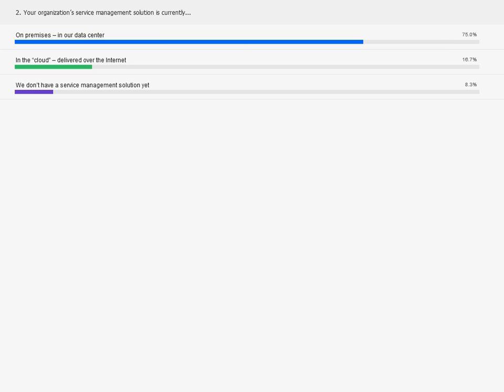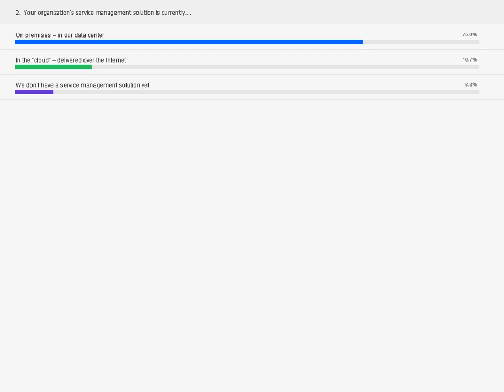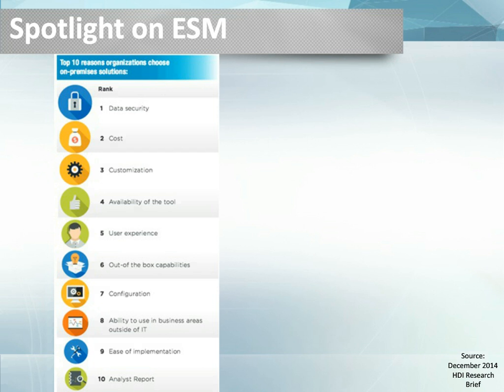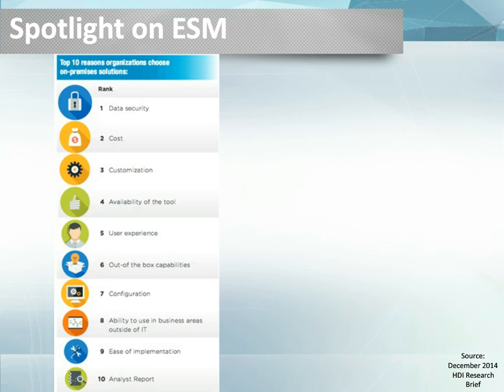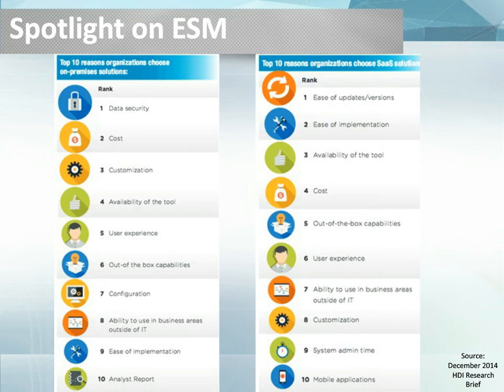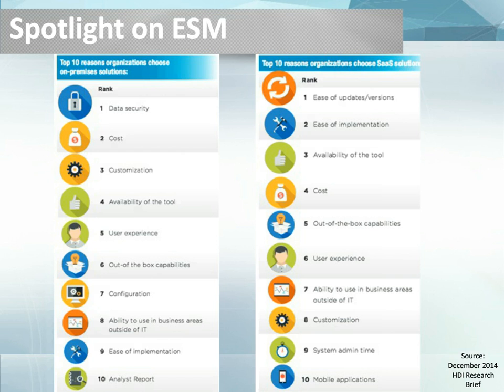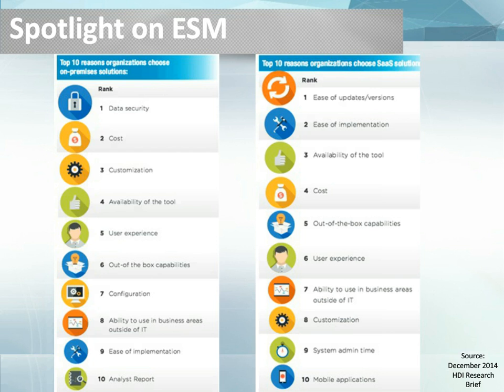Spotlight on Enterprise Service Management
Roy Atkinson explores the latest trends and developments in Enterprise Service Management (ESM) and discusses topics to consider when moving from ITSM to ESM.